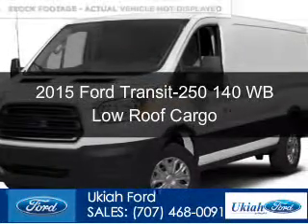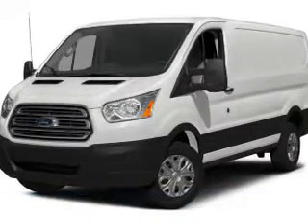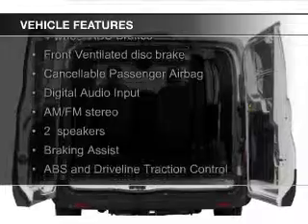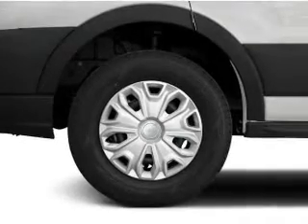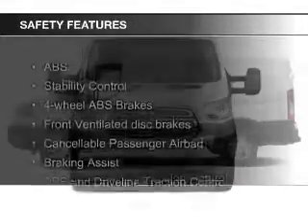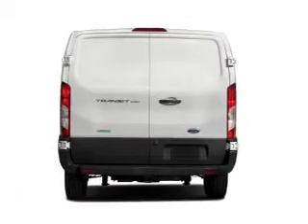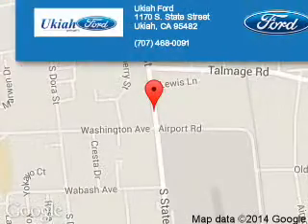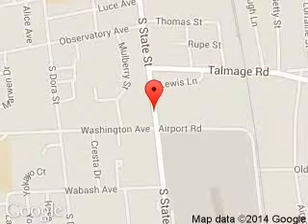2015 Ford Transit-250 - Ukiah CA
Phone:
Year: 2015
Make: Ford
Model: Transit-250
Trim: 140 WB Low Roof Cargo
Engine: 3.5 liter 6 cylinder 24 valve
Transmission: 6-Speed Automatic
Color: Oxford White
Mileage: 0
Address:
1170 S. State Street